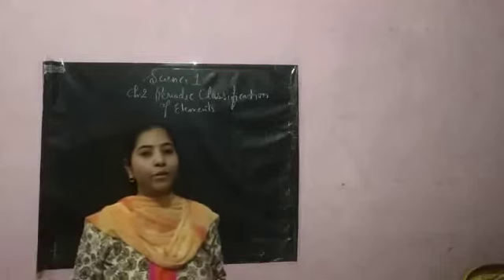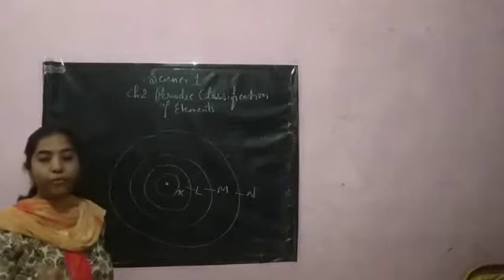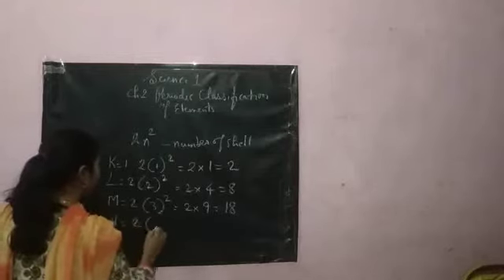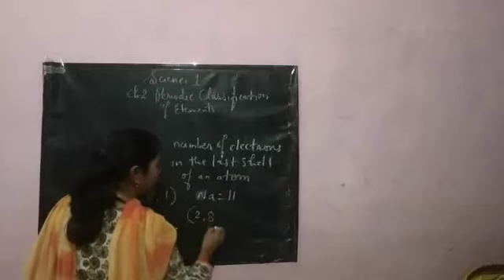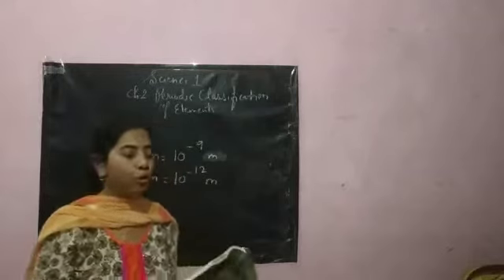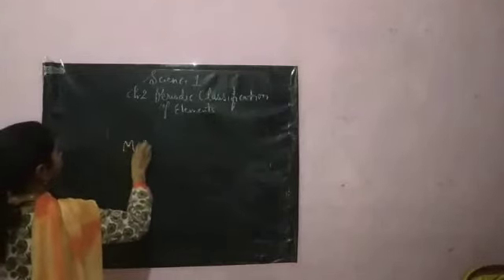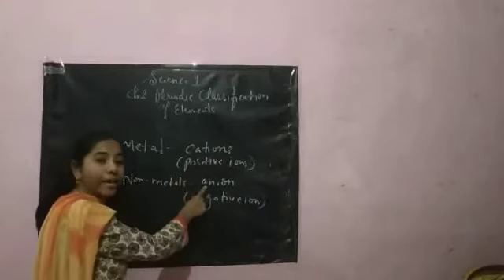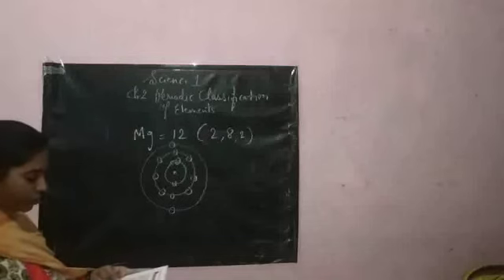Science 1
Chapter 2 , periodic classification of elements (MH board)